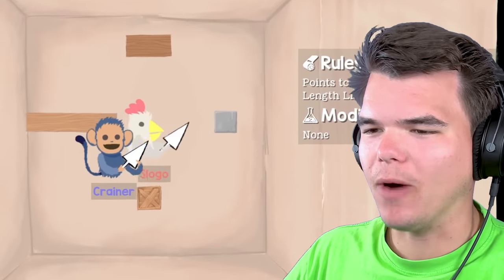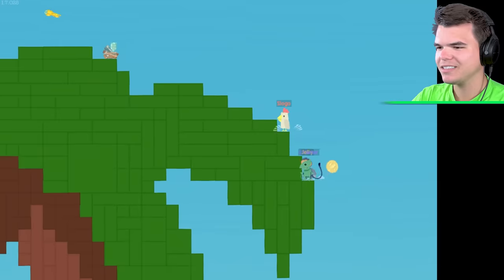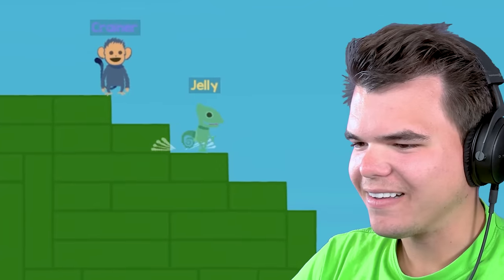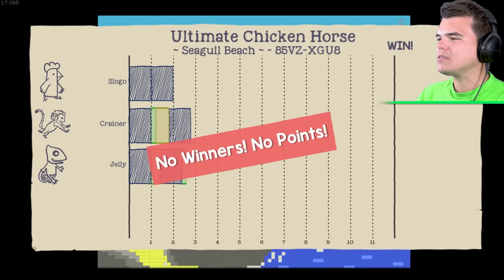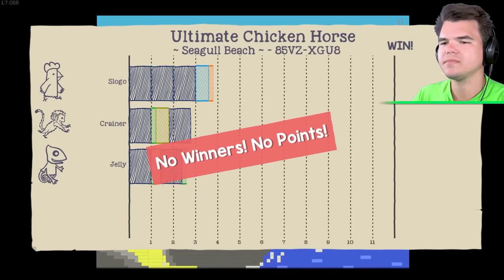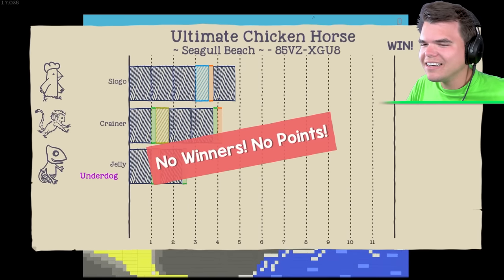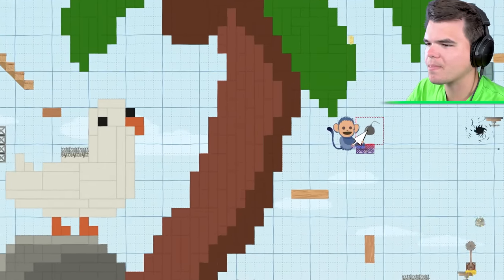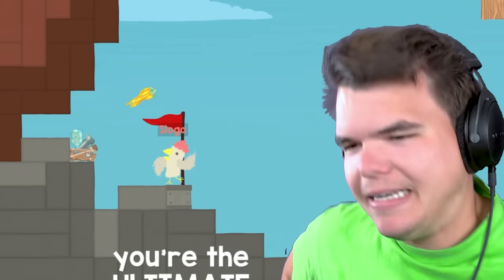Fall Off = BURN In Lava… (Ultimate Chicken Horse)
🛒 MERCHANDISE!

👪 MY FRIENDS!